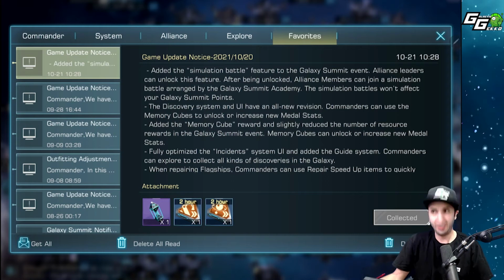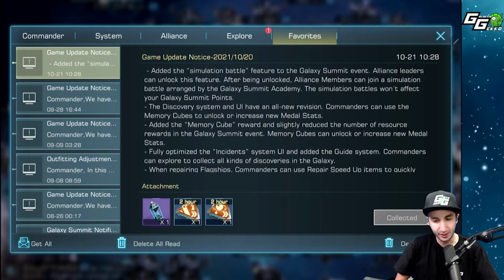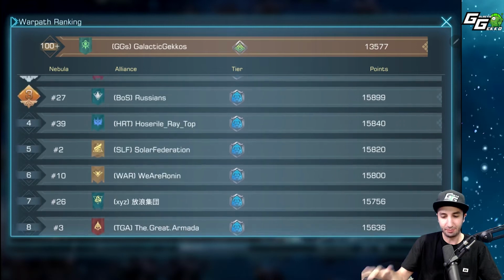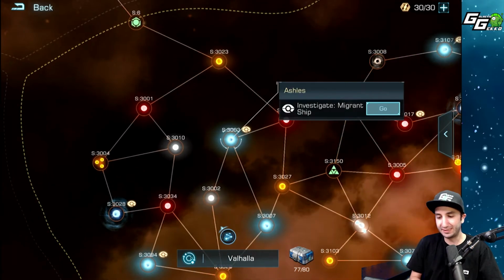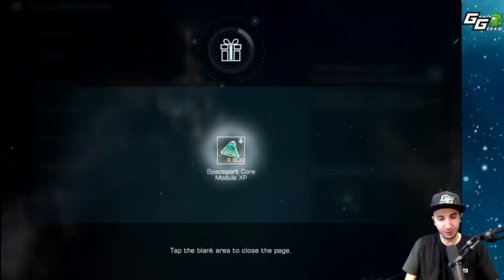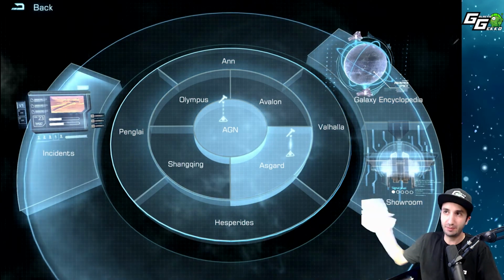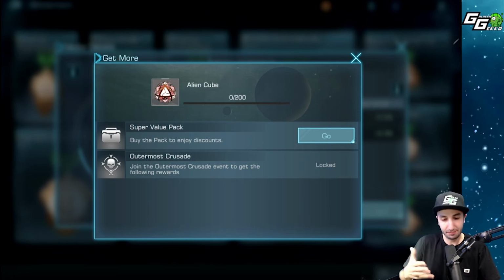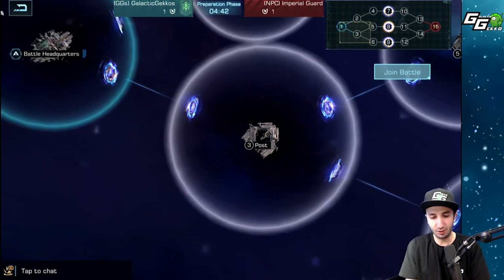Galaxy Summit Simulator & P2W TECH?? - Infinite Galaxy